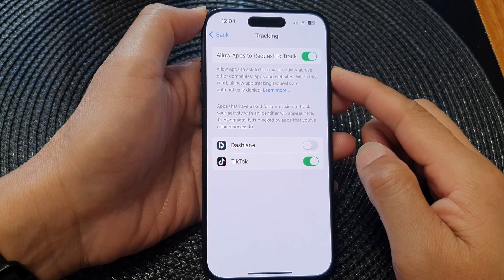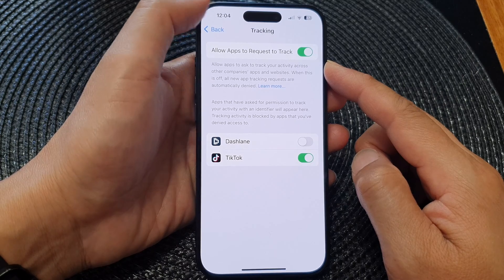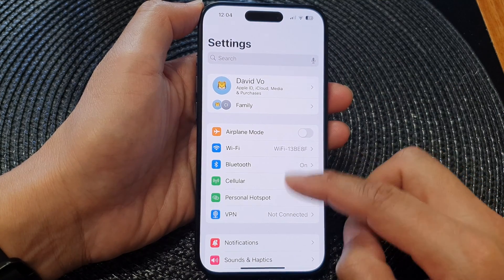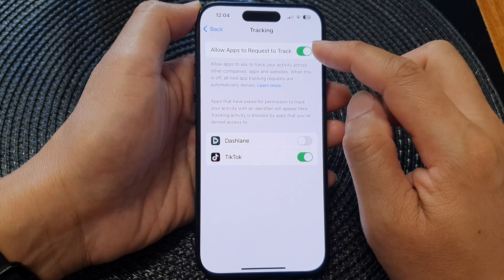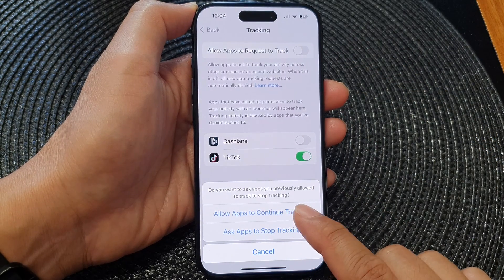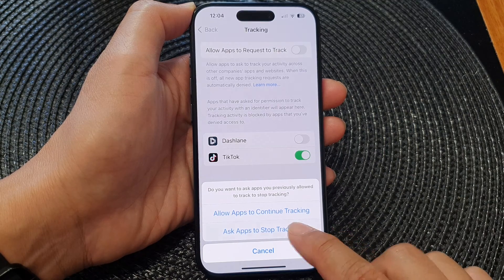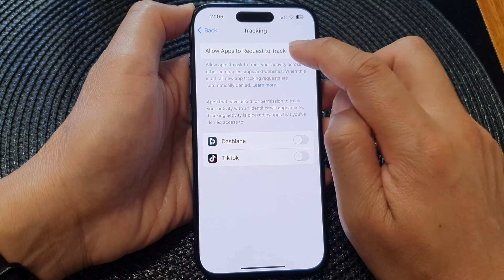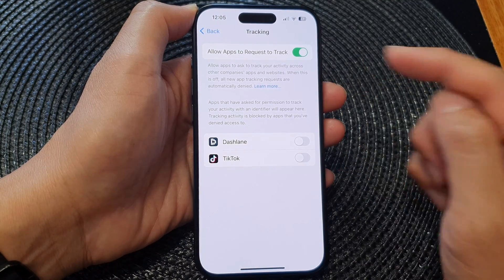iPhone 15/15 Pro Max: How to Enable/Disable Allow Apps to Request to Track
In this comprehensive tutorial, we'll walk you through the steps to enable or disable the "Allow Apps to Request to Track" feature on the latest iPhone 15 series running iOS 17. Whether you're a privacy enthusiast or simply want to take control of your data, understanding this setting is crucial. Let's dive in